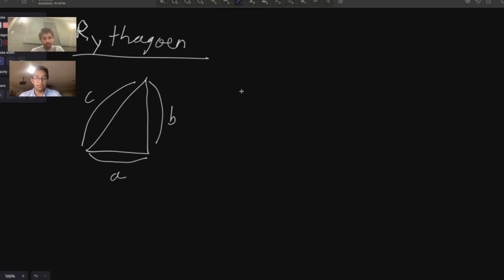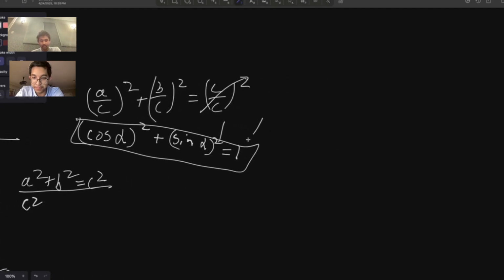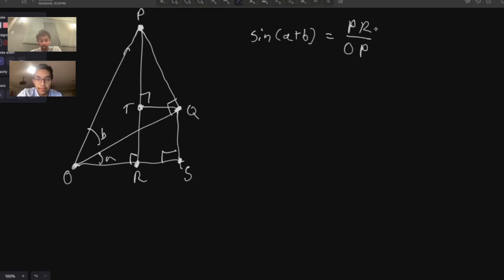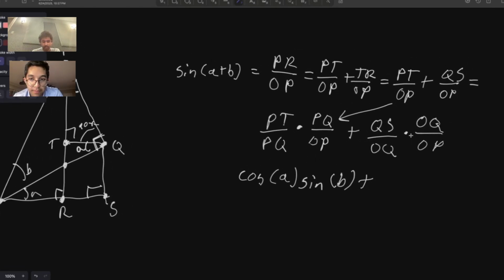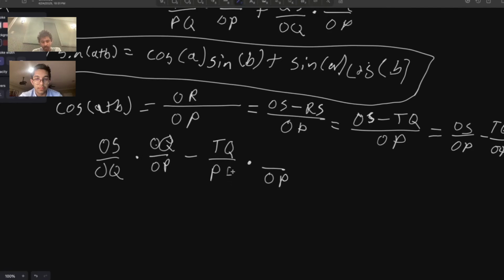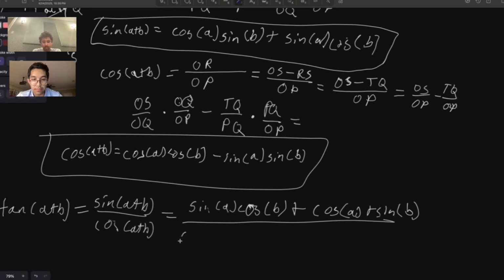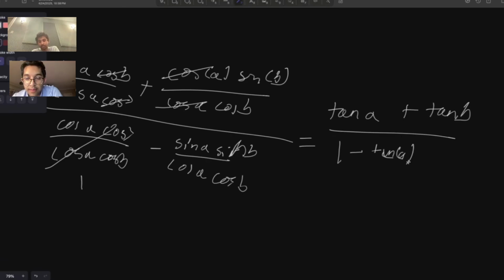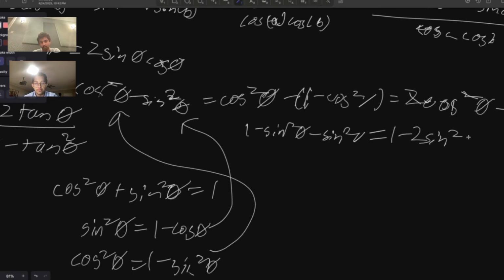The Novice Aadit Learns Basic Trigonometric Identities from Professor Akhil | edited by Jiho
The novice Aadit learns the proofs and reasonings behind basic trigonometric identities through the guide of the great Akhil